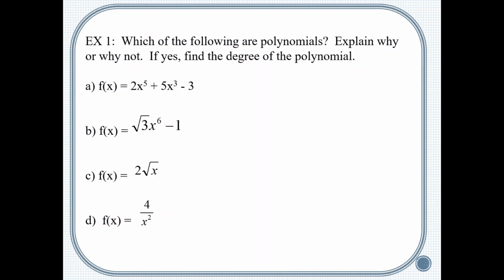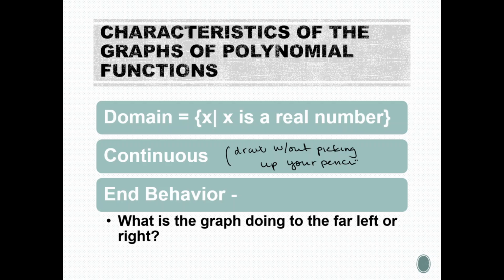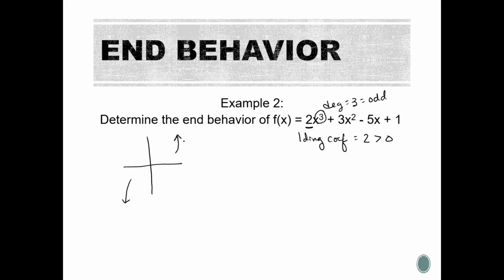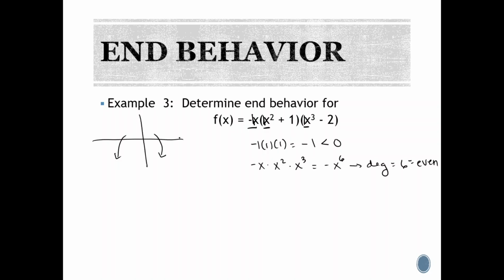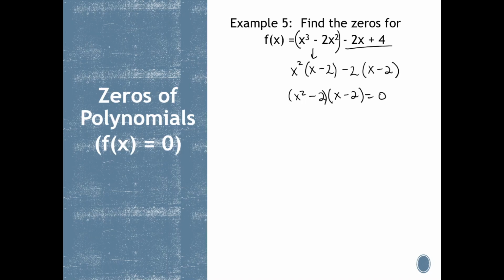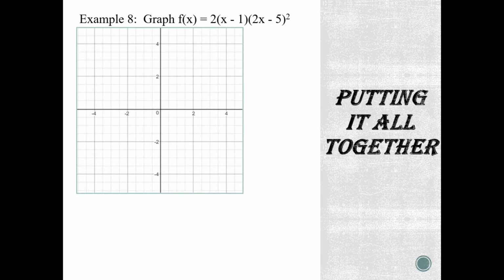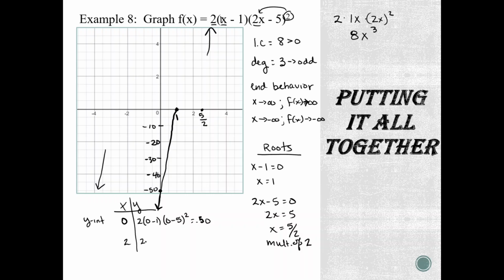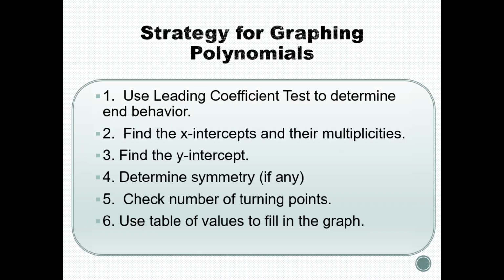Intro to graphing polynomials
This video investigates how to graph polynomial functions.  It begins by defining what a polynomial is and the basic characteristics of a polynomial function.  Then it takes the viewers through the basic strategy for graphing a given polynomial function by using the Leading Coefficient test to determine the graphs end behavior and locating the roots of the function and their multiplicities.